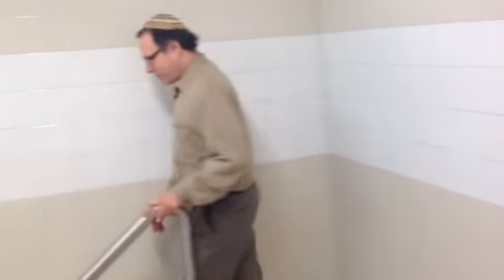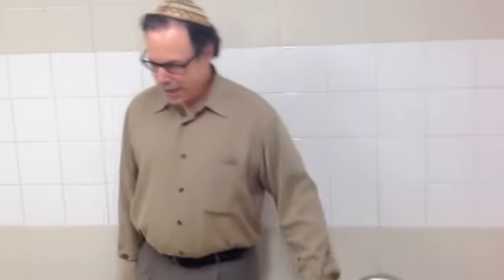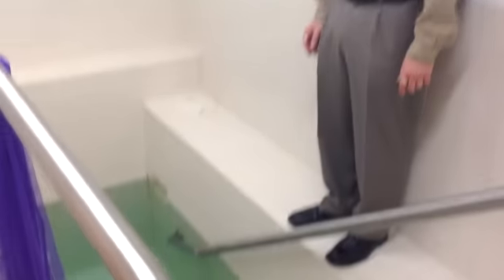A Visit to the Mikvah